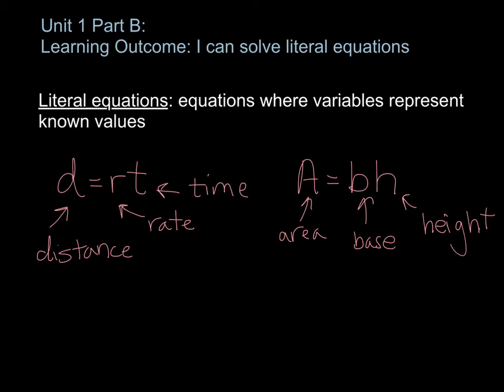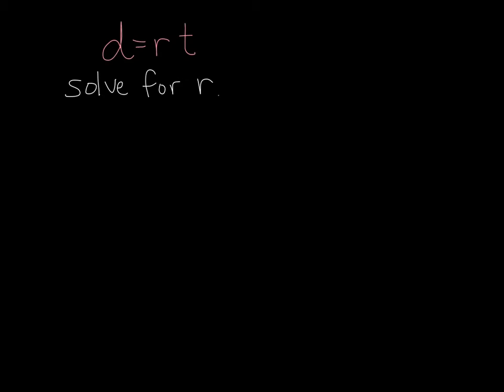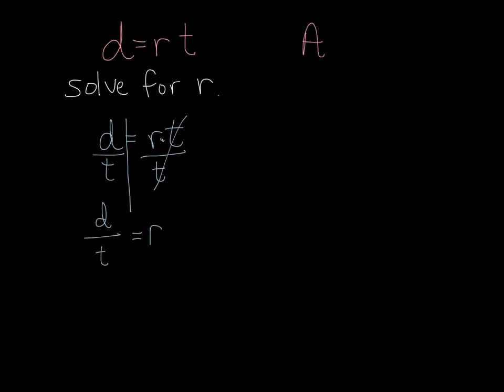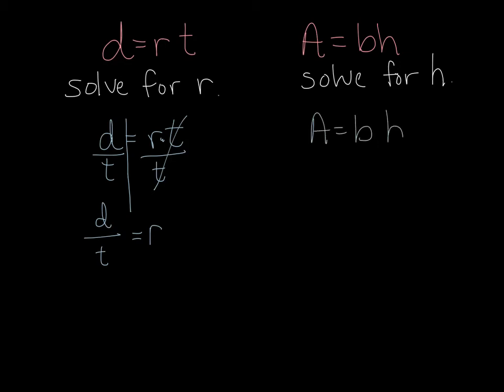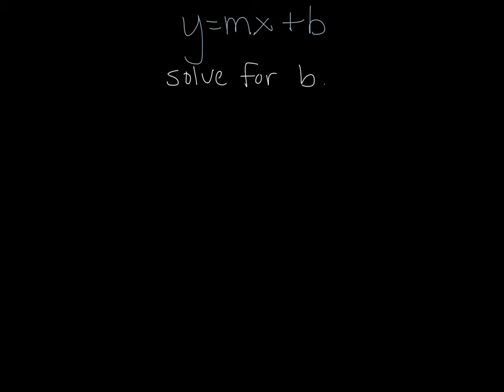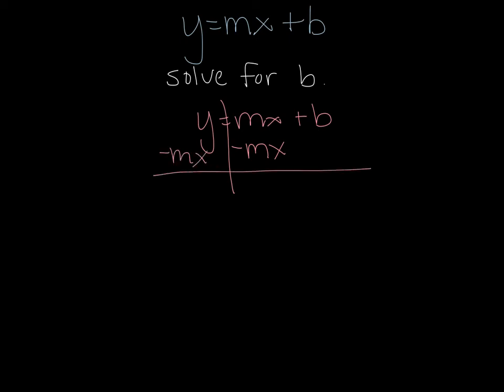Unit 1 Part B I can solve literal equations